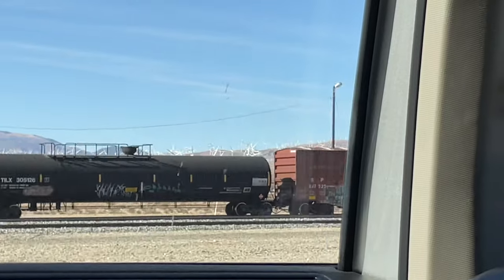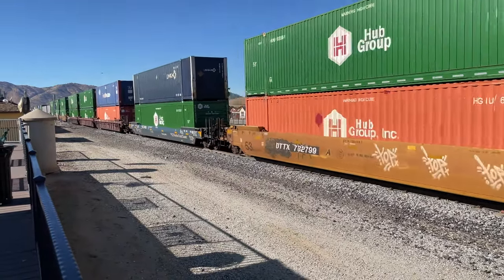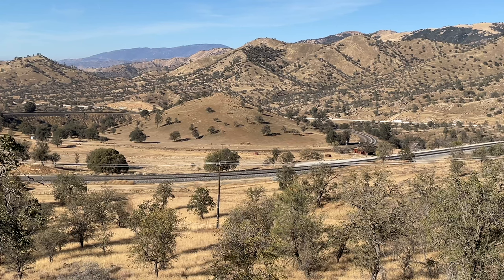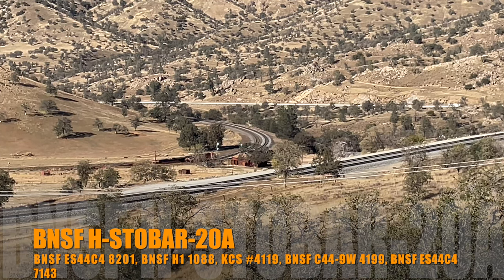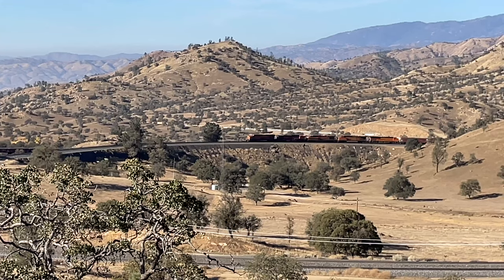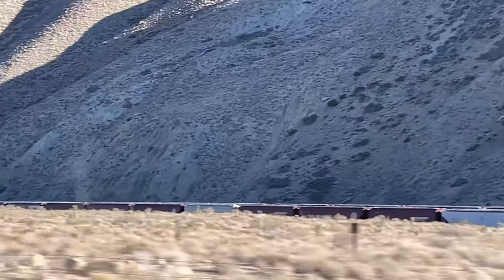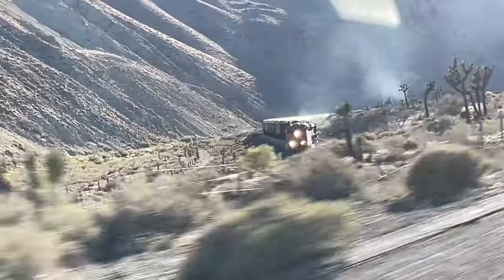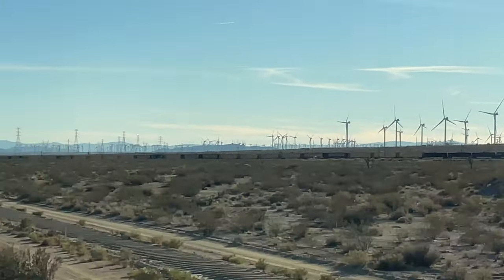4K 60 FPS | UP and BNSF trains in Tehachapi! Ft. 2 BNSF H1 Dash 9's, H1 and KCS in one consist, ATSF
An awesome day filming trains in Tehachapi with Union Pacific, BNSF, ATSF, H1, KCS, H1 and KCS in one consist!

All BNSF trains were heading from Stockton (STO) to Barstow (BAR), or the opposite way 'round.

All catches were in California's Antelope Valley. The first UP was filmed at the downtown railroad museum, and the BNSF with the H1 and KCS were in the Tehachapi Loop.